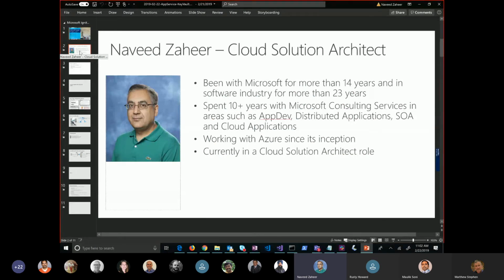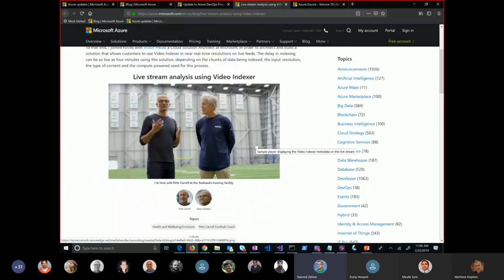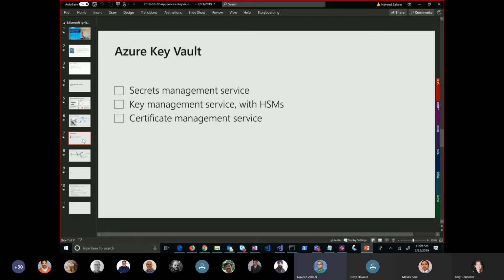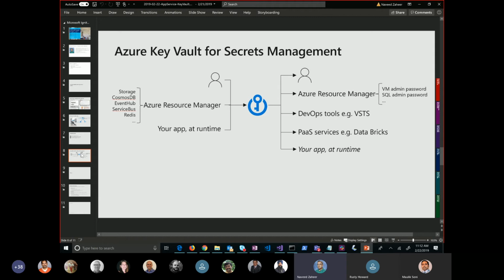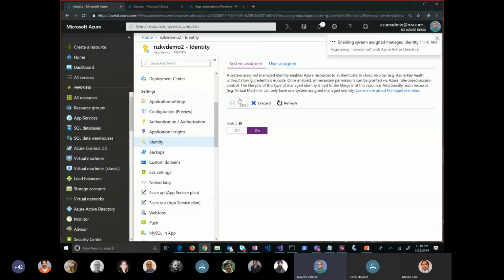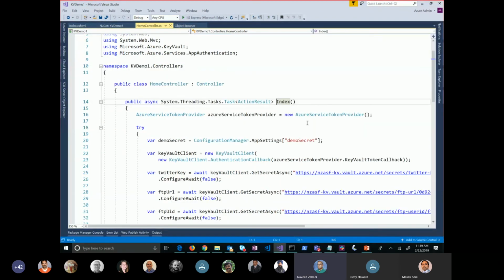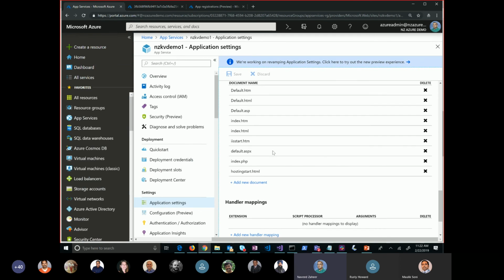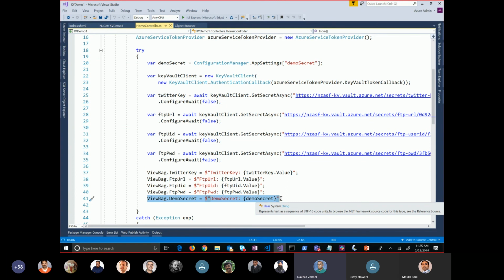Using Key Vault to store App Service secrets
Azure Key Vault is a service that provides centralized secrets management, with full control over access policies and audit history. Learn how to work with secrets from Azure Key Vault in your App Service or Azure Functions application without requiring any code changes.